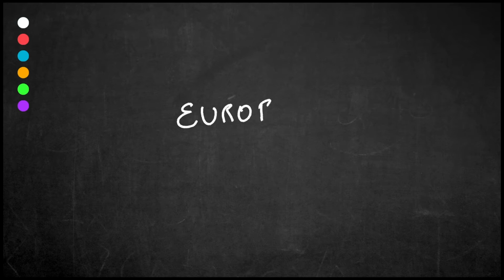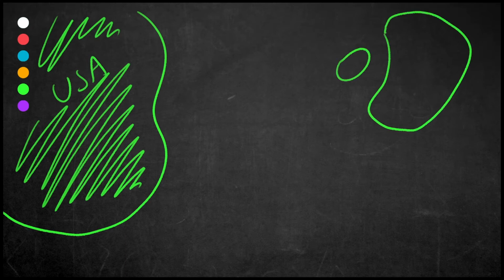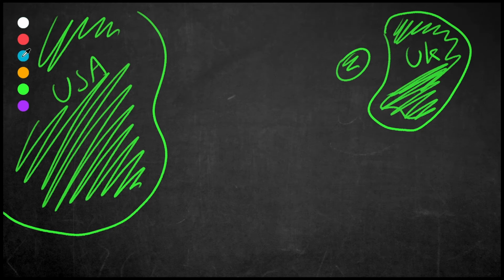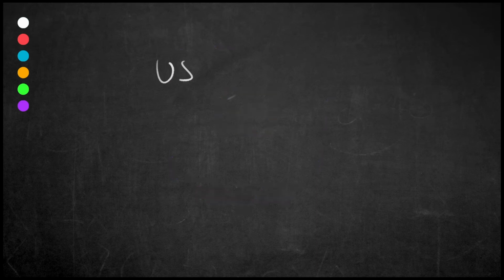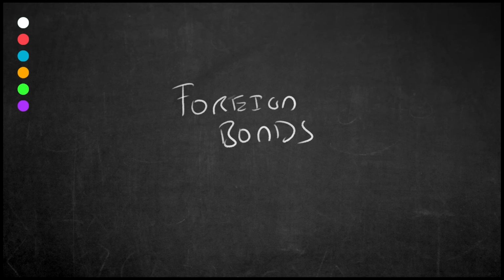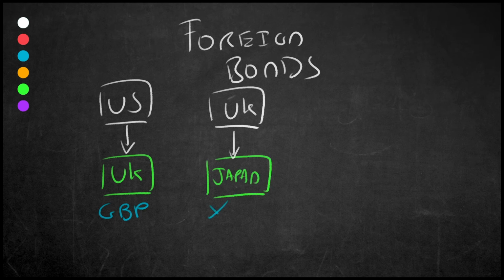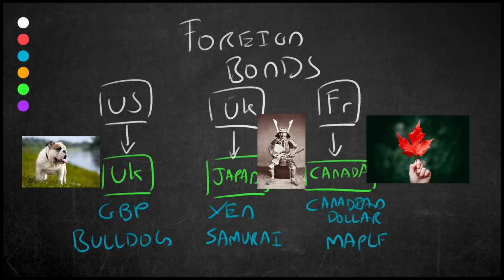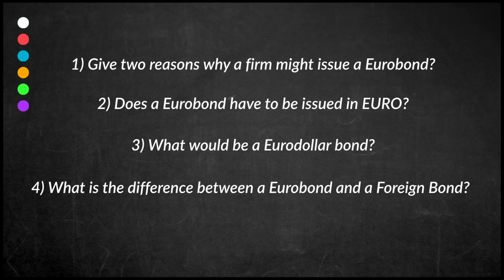Eurobonds and Foreign Bonds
Bonds are essentially debt instruments issued by governments or companies as a way of raising money for their business operations.

Eurobonds and Foreign Bonds are types of international bonds that relate to raising debt finance abroad in different countries. It is important to know the difference between the two.